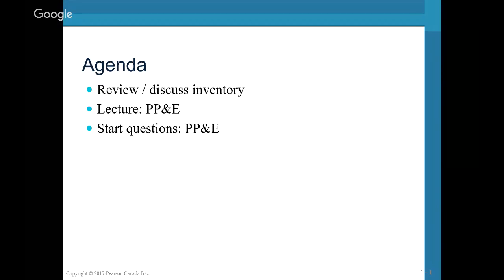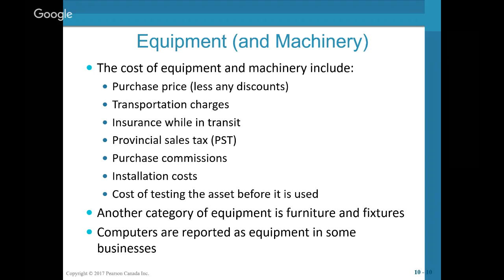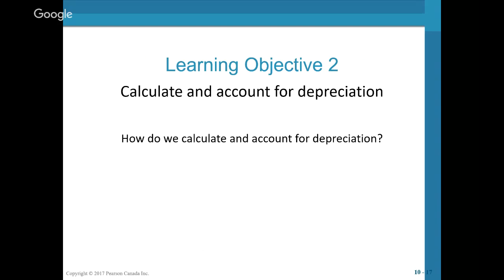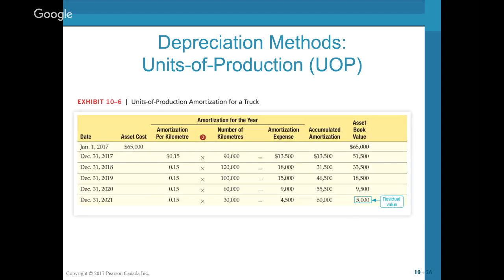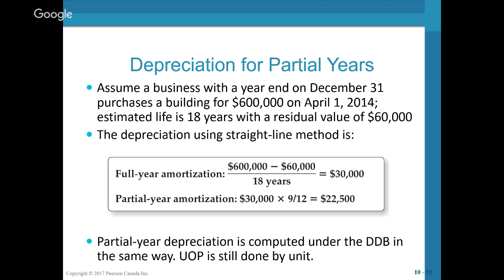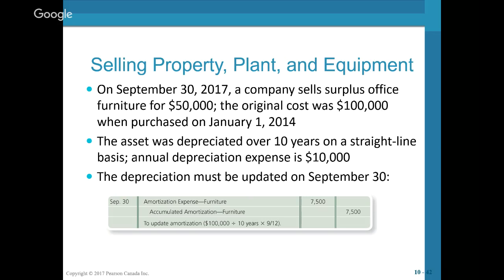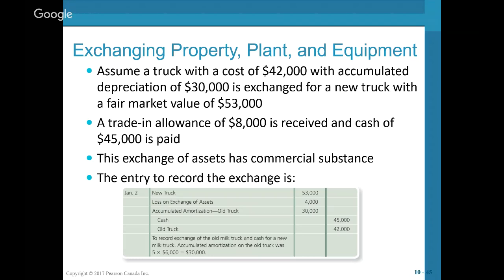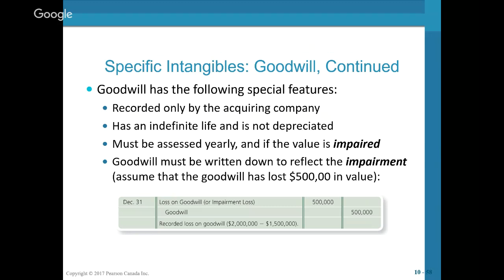Financial Accounting - Property, Plant, and Equipment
Introduction to accounting for Property, Plant and Equipment. In this lecture, we'll learn to account for long-lived assets, calculate depreciation using the straight-line, diminishing balance, and units of production methods and account for the exchange of PP&E.